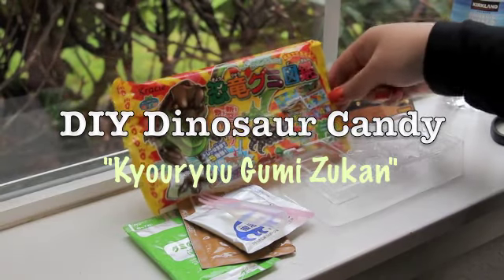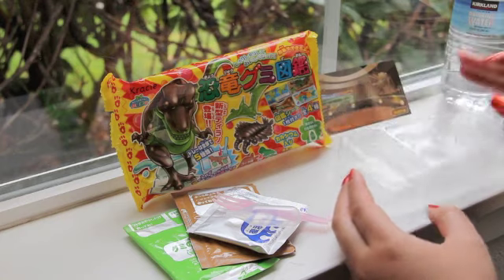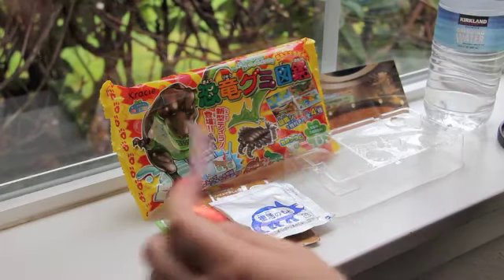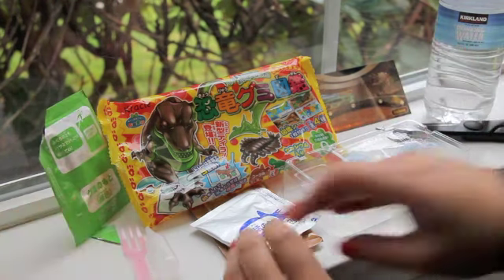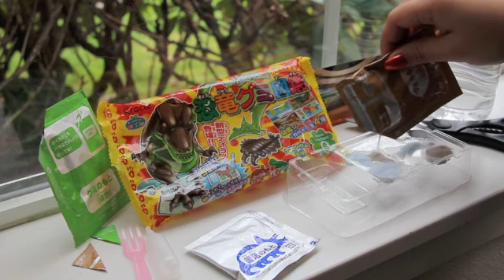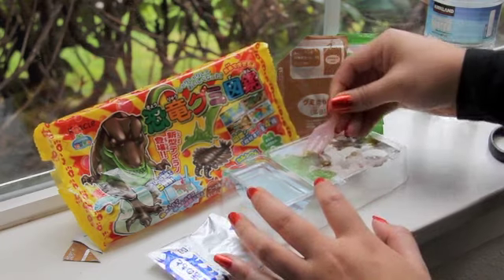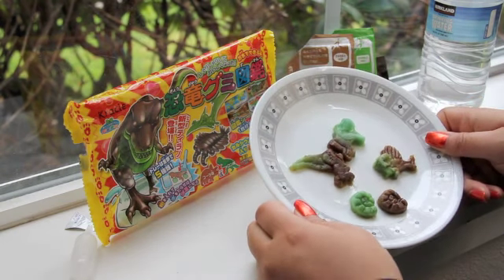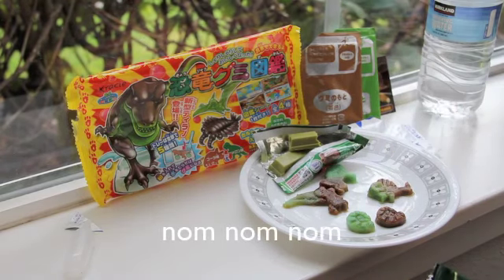DIY Dinosaur Gummy Candy "Kyouryuu Gumi Zukan"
This is my very first time using a Japanese gummy candy making kit! :)

Here is Candy Japan's picture tutorial for this DIY Dinosaur Candy Kit,

Thank you Bemmu from Candy Japan for the kit!

The nailpolish I'm wearing is OPI DS Luxurious (Fall 2012).